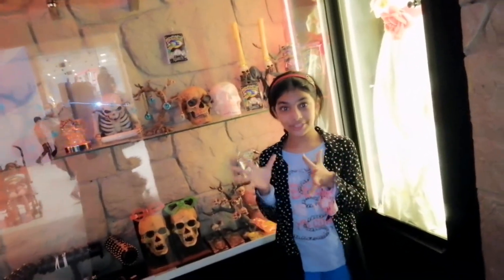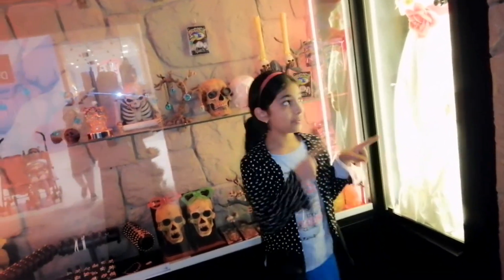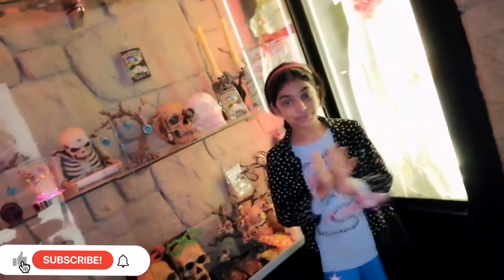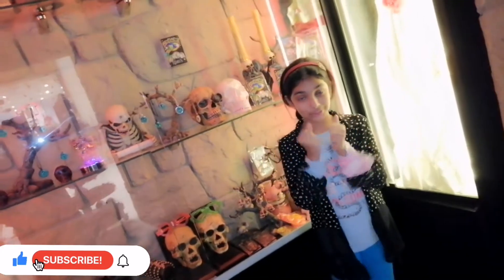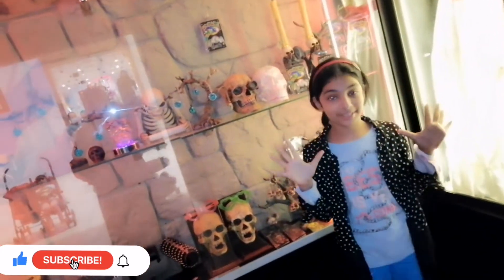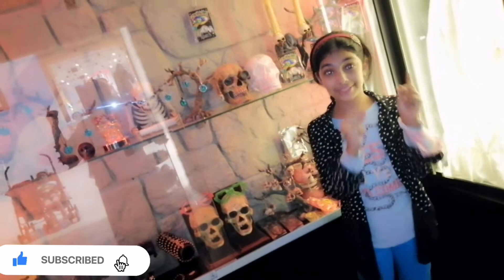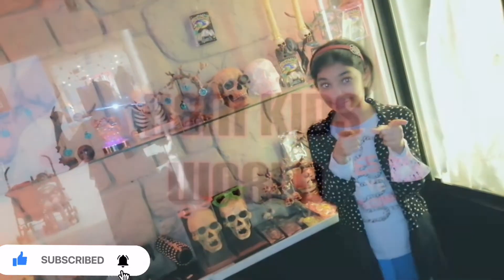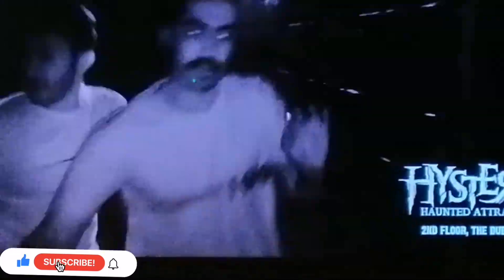Visit to the haunted Hysteria 😨 | The Dubai Mall | visit to a scary place 💀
Hi friends

Today we are going to have a visit to the
😱 haunted Hysteria in the the Dubai mall.
It is a very very haunted place, it has all the scary characters from the horror movies.

Friends hysteria is one of the most scary places and today we are visiting there 😨

If you have any feedback or suggestions please drop a comment to let us know.